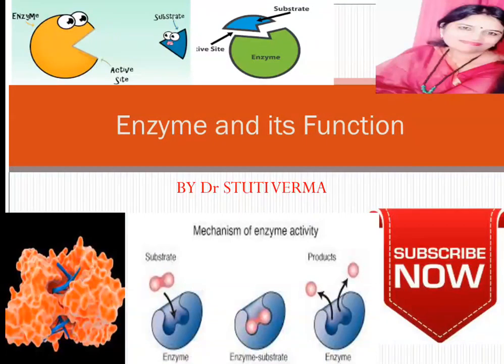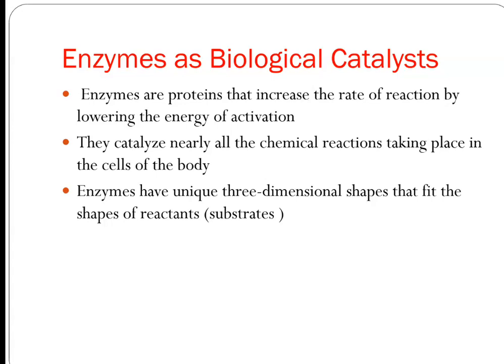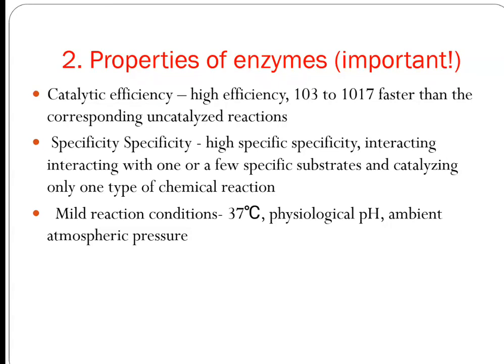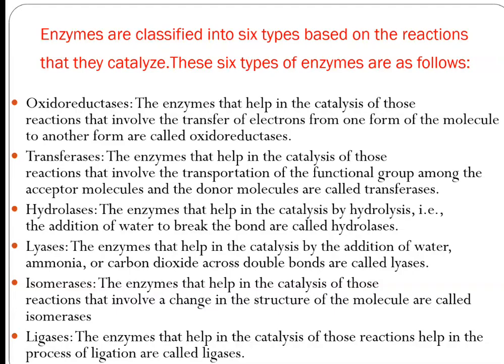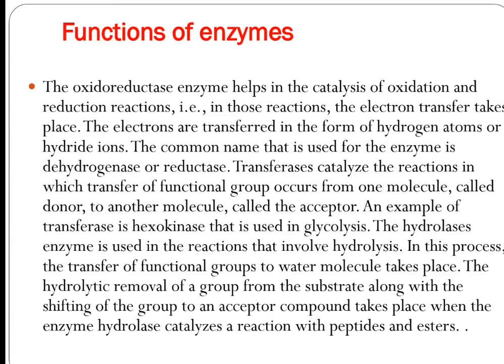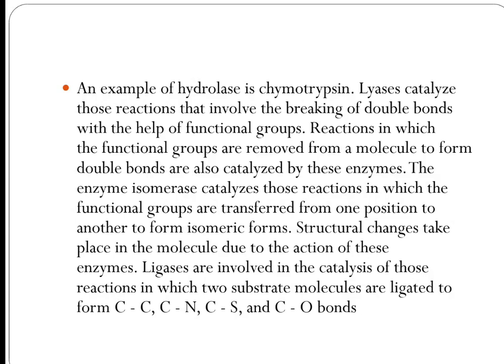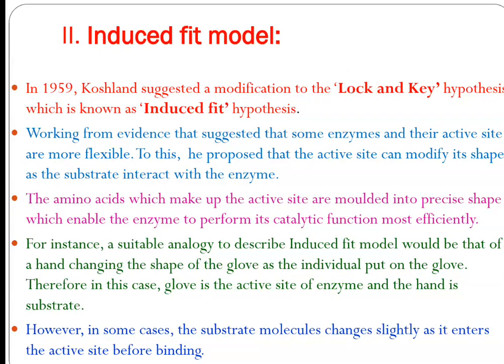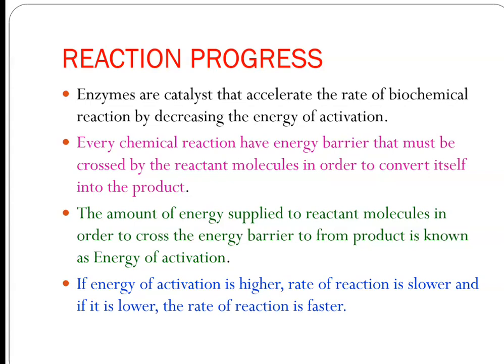Enzyme and it's function by Dr Stuti Verma